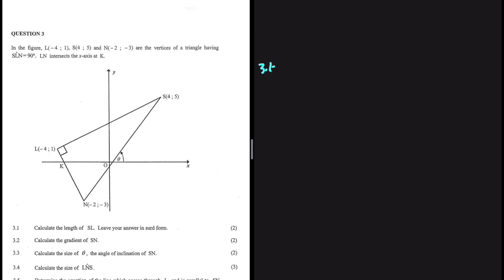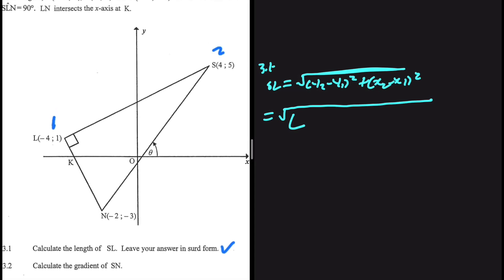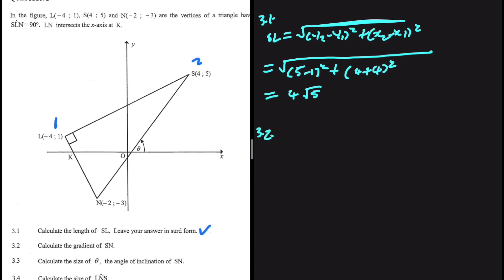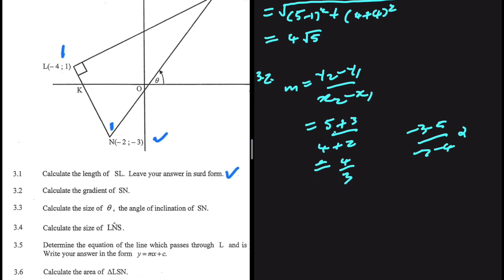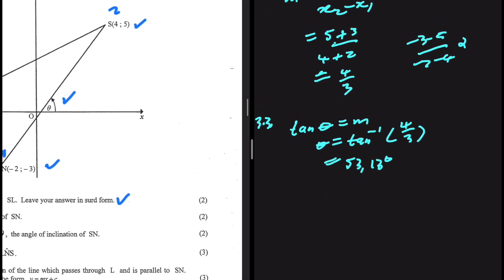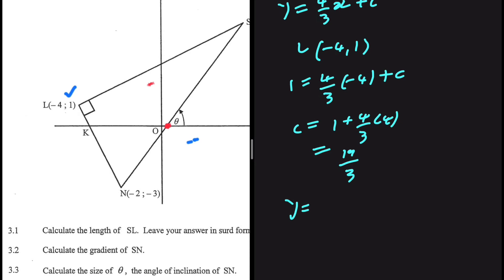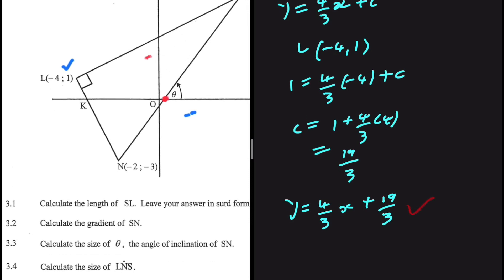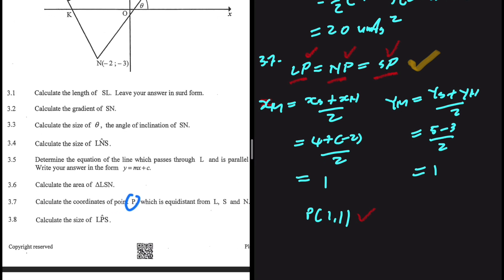Equidistant = P(1,1) Question 3 Grade 12 Analytical Geometry